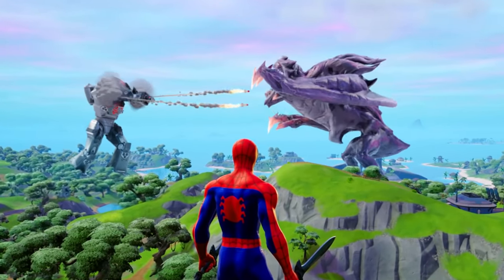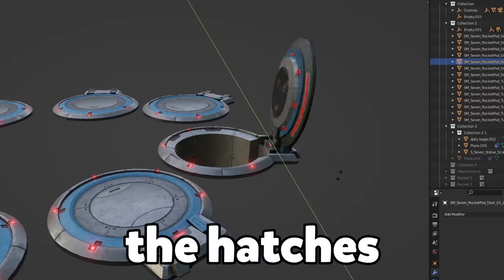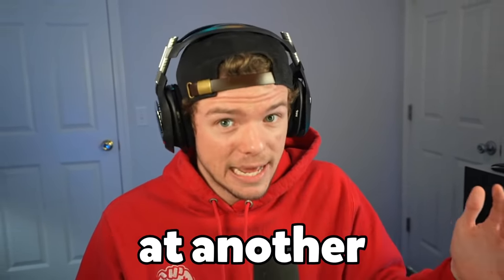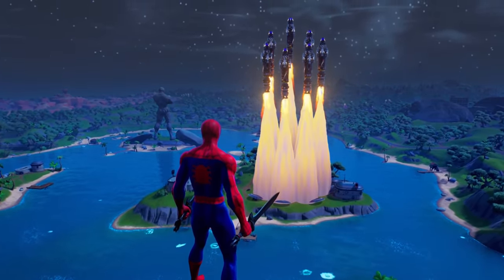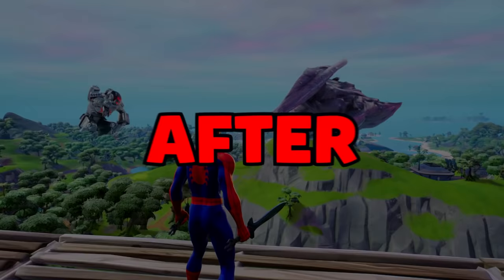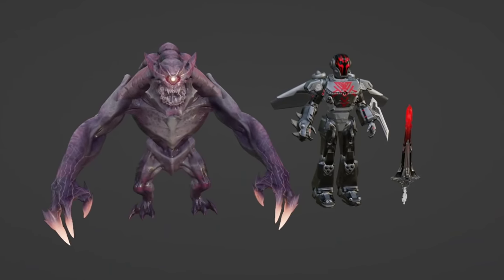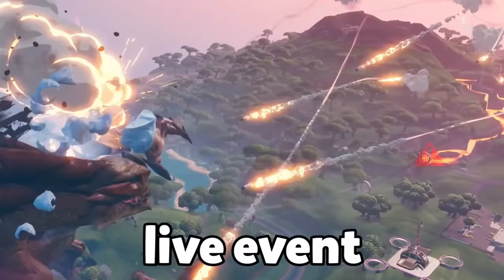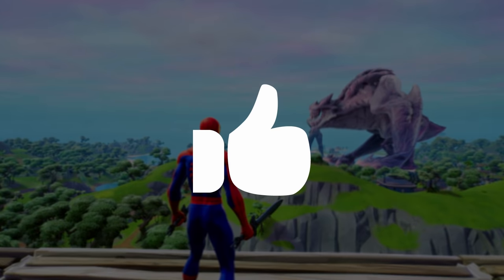I created my *OWN* Fortnite LIVE EVENT!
Play my Fortnite Live Event Map: Code: 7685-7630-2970
or Search: Live Event

Today I collabed with @T5G to turn their fortnite thumbnails into reality. I created my own fortnite live event by creating my own fortnite animations.

► This video is family friendly / kid friendly!